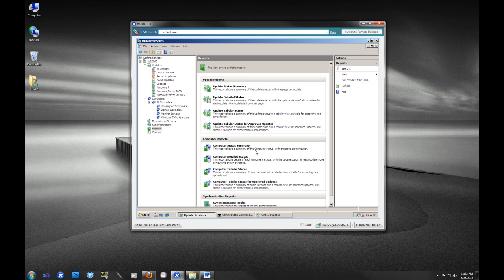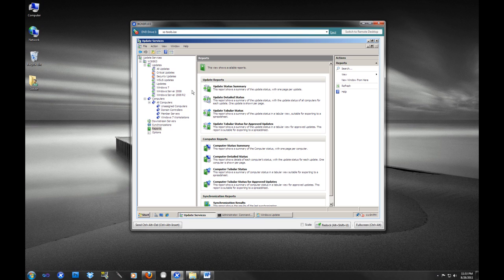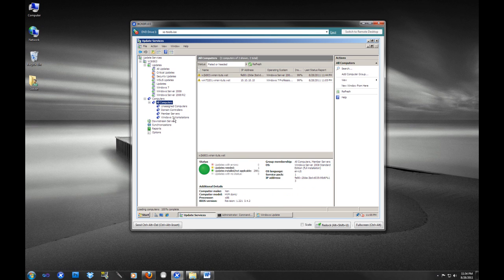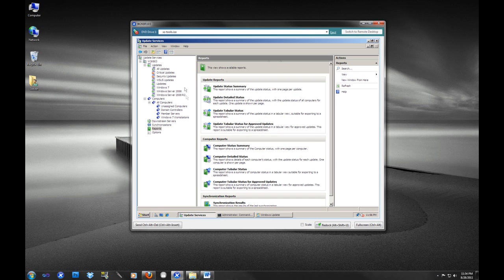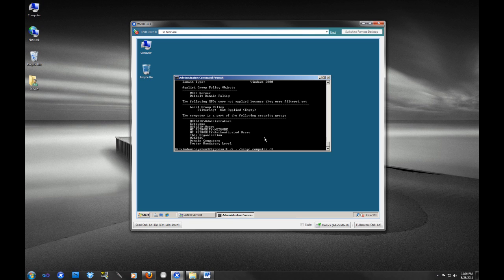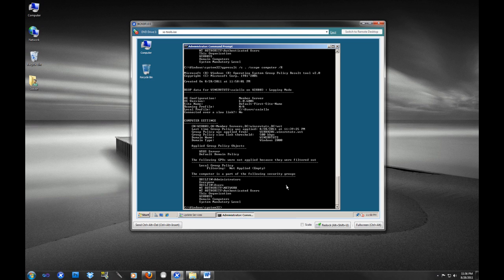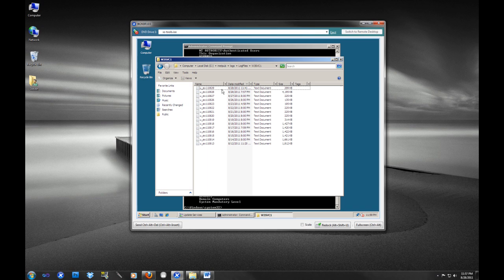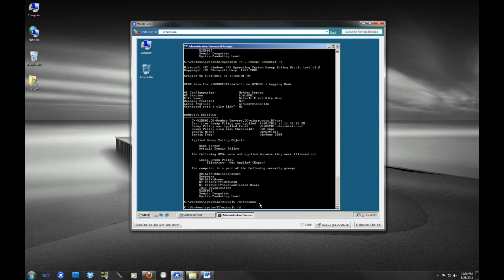Microsoft WSUS Install Tutorial Wrap Up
This video from WINSRVTUTS is a wrap up of our five part series of how to get WSUS 3.0 running from scratch.  Included are a few simple tips for troubleshooting the install and client updates.

If you like the video please check out my Hopefully you will find valuable information regarding Windows Server administration.